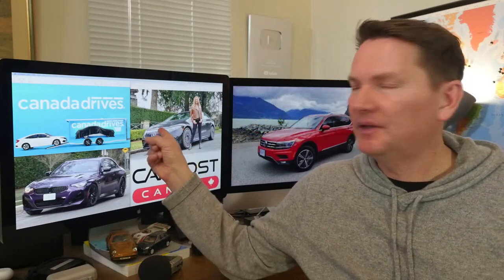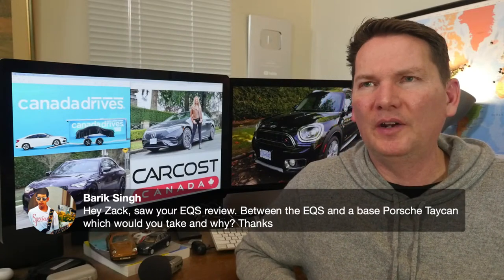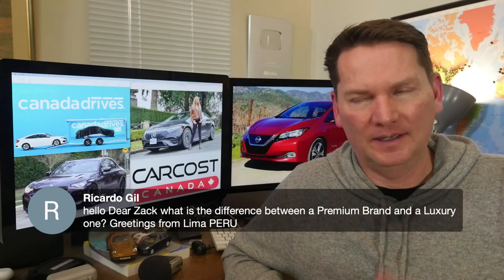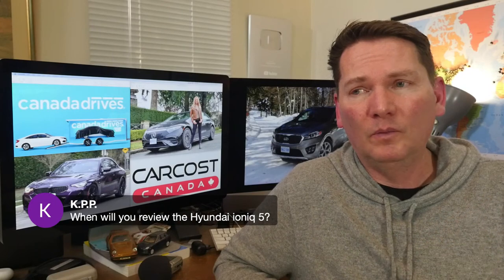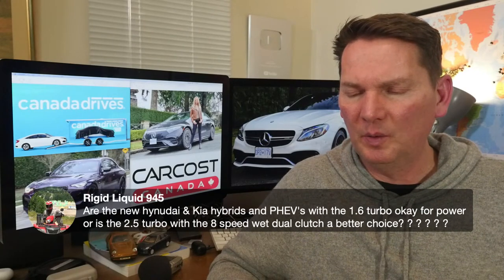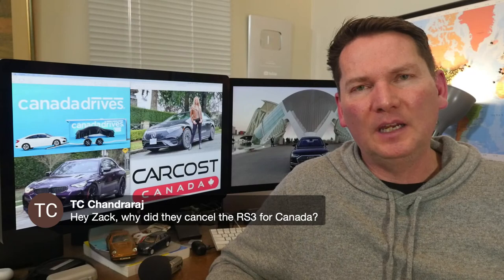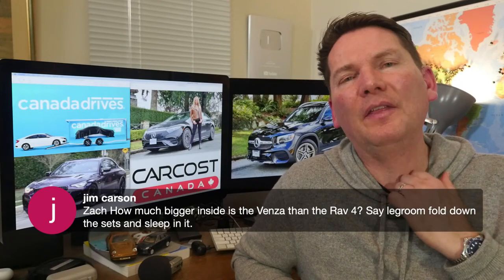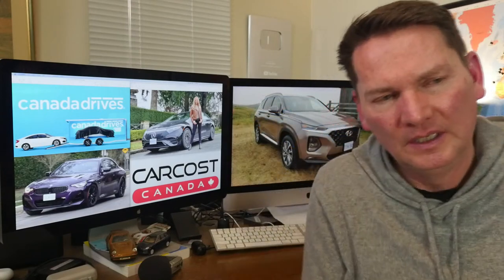Live Q&A Feb 6th